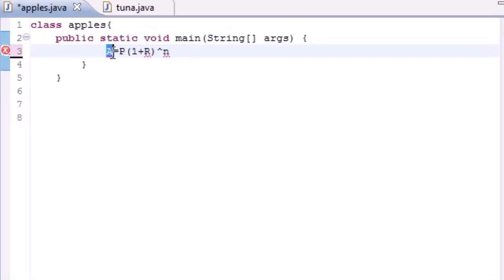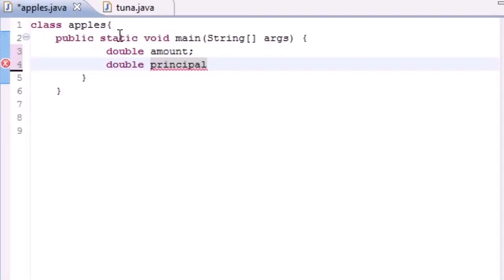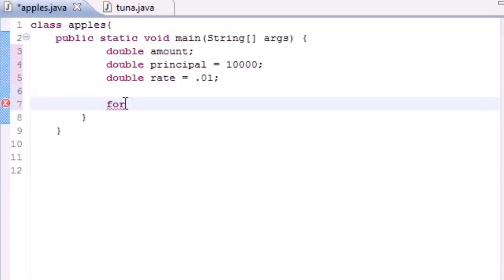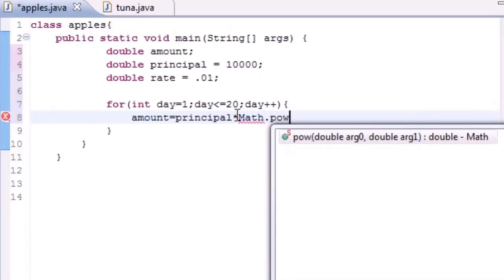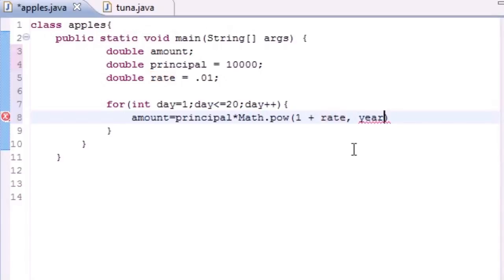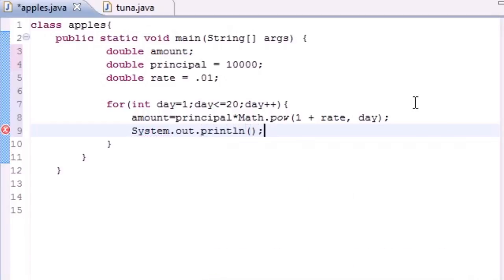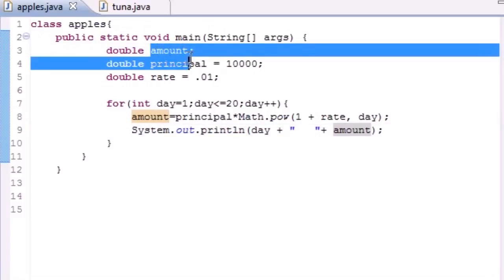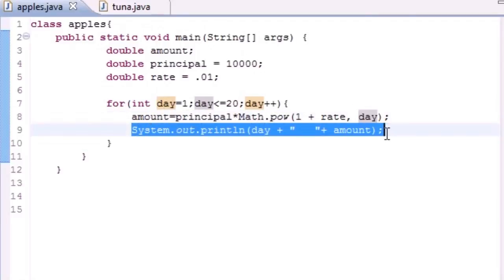Beginner Java Programming Tutorial-23-Compound Interest Program (Tutorial World)